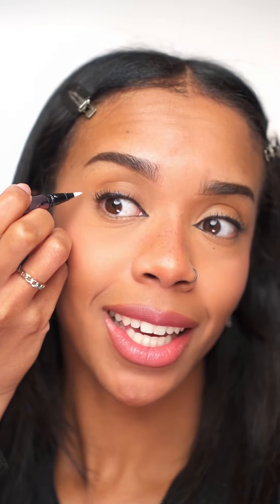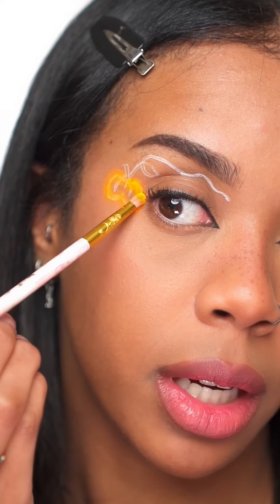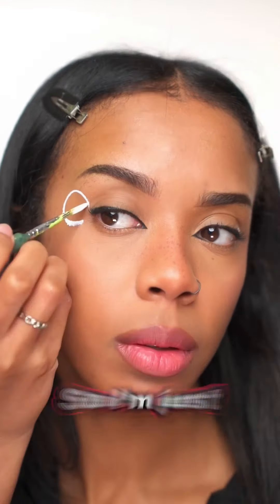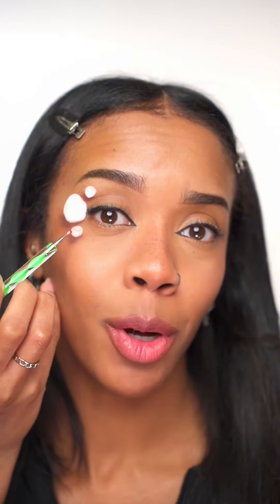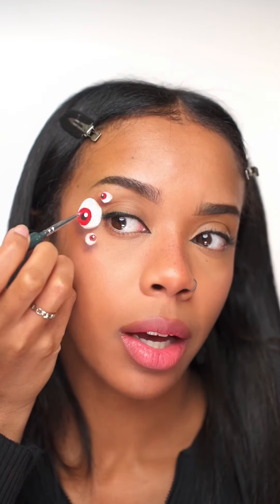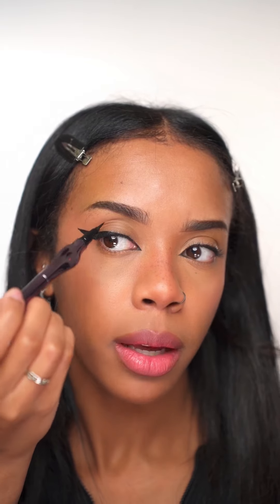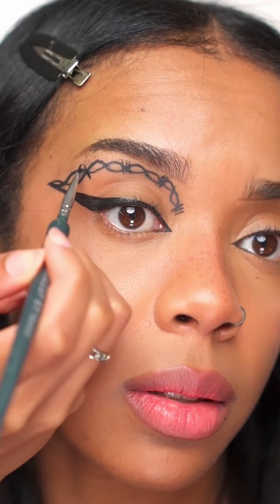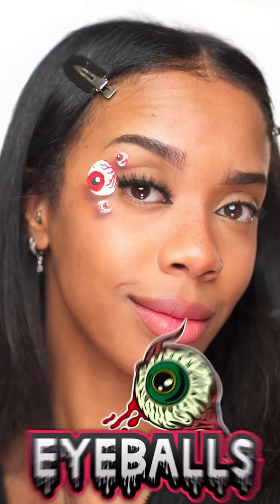Halloween Eyeliner Ideas You Should Try! 🎃👁️⛓️